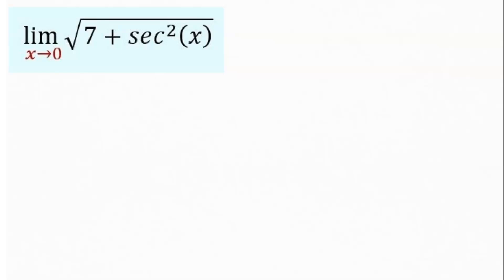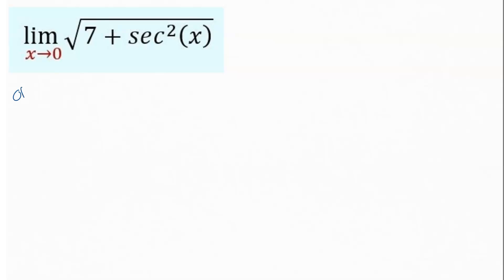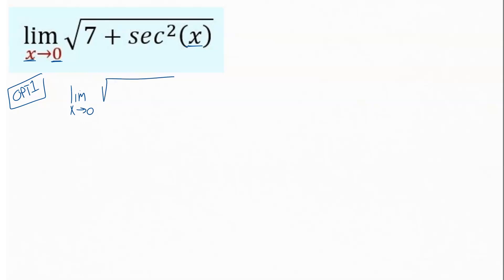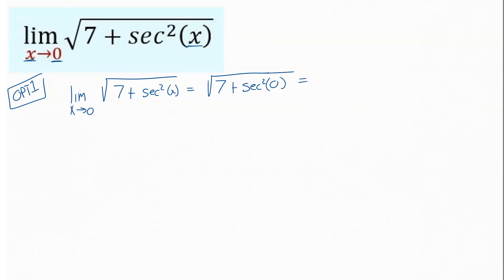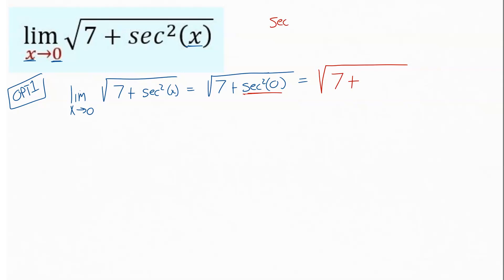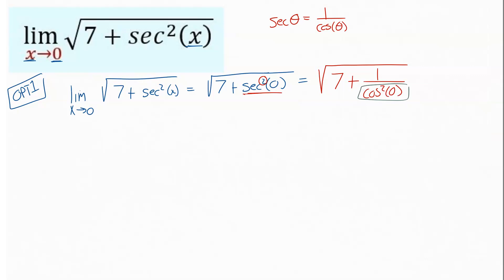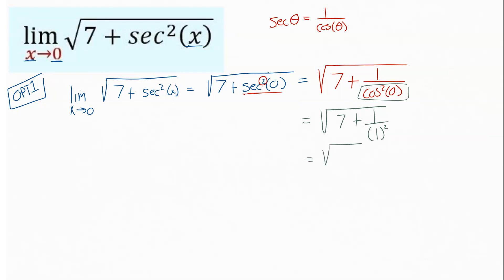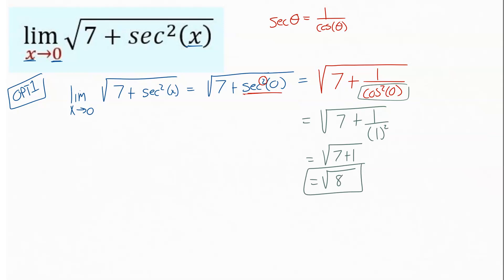Option 6: Trig Example 1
An easy to understand breakdown of how to evaluate a limit given an equation with trig functions. If you want the rest of AP Calculus explained to you in everyday language, check out my